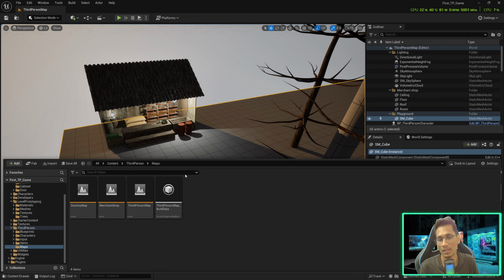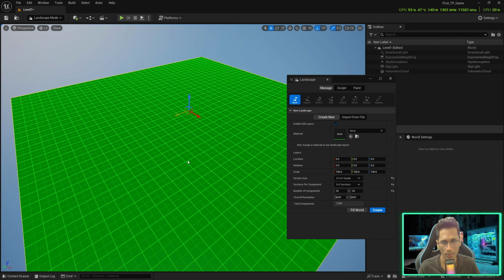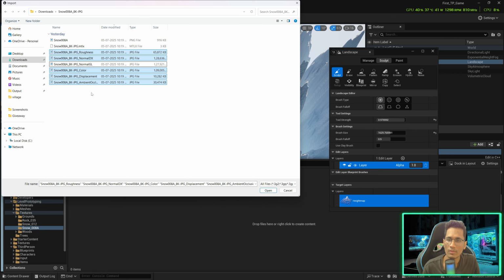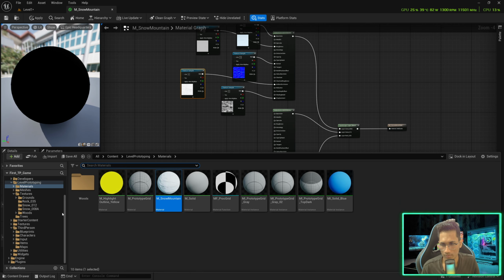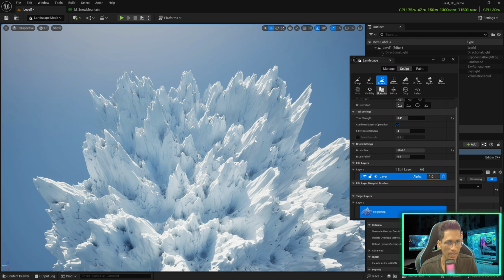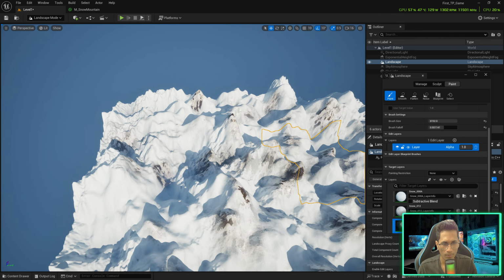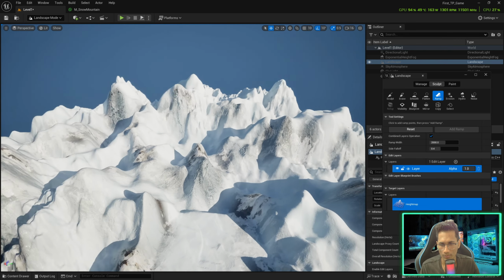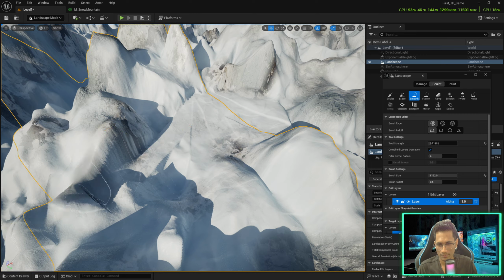Guide to Landscape Design in Unreal Engine 5 - Sculpting, Texturing & Heightmaps | Level Design Ep 6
In Episode 6 of the Level Design Series, we dive deep into landscape creation in Unreal Engine 5. Whether you're building open-world terrain, stylized environments, or AAA-level outdoor maps, this episode will walk you through every essential tool.

 🔑 Topics Covered:
📌How to sculpt terrain using UE5’s Landscape Tools
📌Layer painting and advanced landscape texturing
📌Importing and using heightmaps for realistic terrain
📌Blending multiple textures using landscape layers
📌Tips for avoiding tiling and achieving natural terrain flow
📌Optimizing landscape settings for performance

This is your complete guide to mastering AAA-quality outdoor environments in UE5 — perfect for beginners and experienced level designers alike.

🔑 Tools used: Sculpting, Erosion, Noise, Flatten, Paint Layers, Heightmaps, Landscape Material Setup.

📌 Whether you're building a horror game, open-world survival, or a cinematic scene — this episode will set the foundation.

🧠 No more bland terrain. Let's bring your worlds to life with powerful tools and workflows.

Textures Used

Chapters -
0:00 – Introduction
1:26 – Starting a New Level in Unreal Engine 5
1:40 – Adding Basic Lighting to a Blank Level
1:50 – Creating a Landscape in Unreal Engine
2:10 – Overview of Landscape Sculpting Tools in UE5
4:15 – Importing a Heightmap for Realistic Terrain
4:55 – Understanding Key Parameters When Creating a Landscape
7:15 – Applying Materials to Your Landscape
7:50 – Best Textures for Snowy Mountain Environments
9:25 – Importing Snow and Rock Textures into UE5
10:35 – Building a Landscape Material for Snowy Mountains
12:15 – Using Multiple Texture Layers in One Landscape Material
17:25 – Sculpting and Painting the Landscape
23:50 – Drawing Game Paths on the Landscape
31:38 – Outro & What’s Coming Next